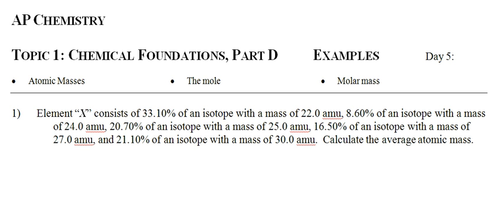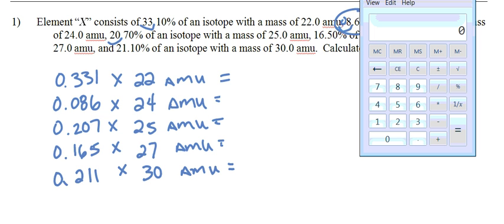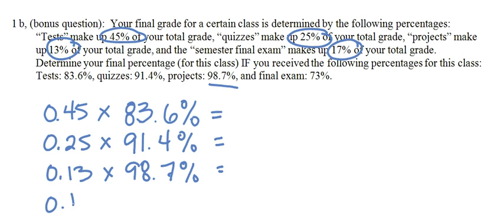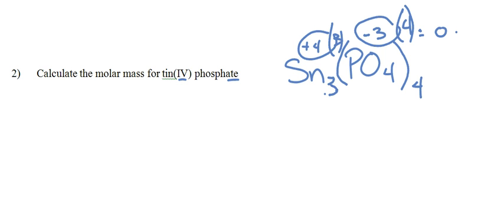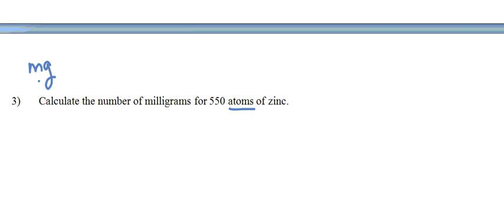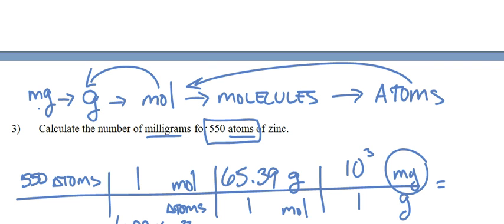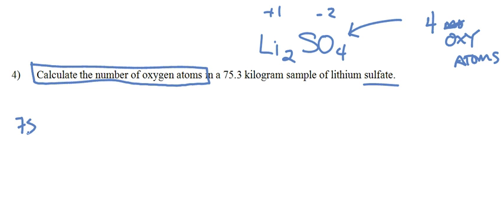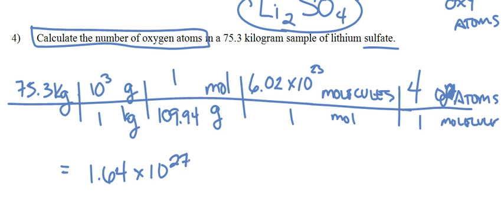Plainfield AP Chemistry - video examples day 5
This video discusses how to calculate average atomic masses, molar mass, and perform dimensional analysis calculations.